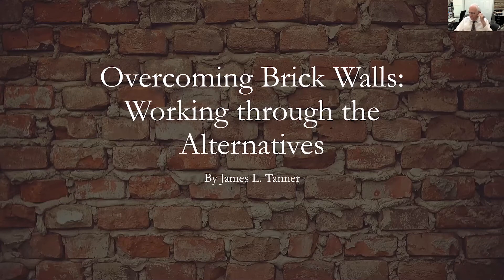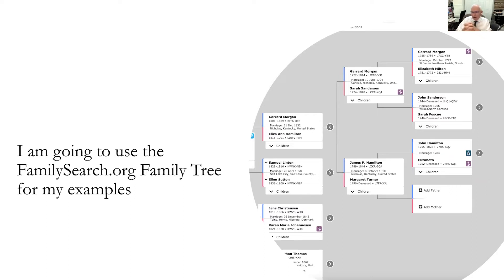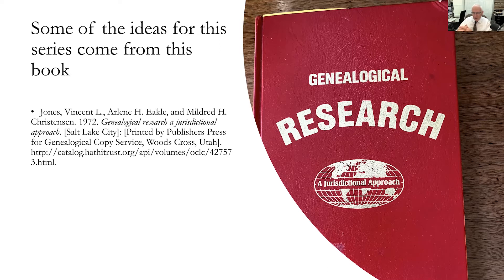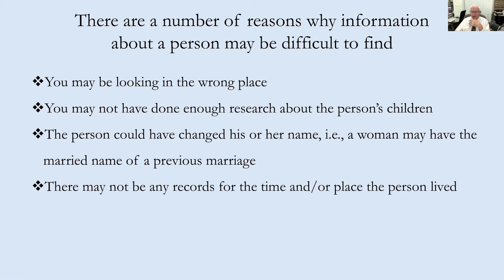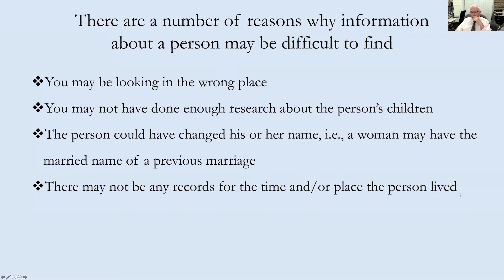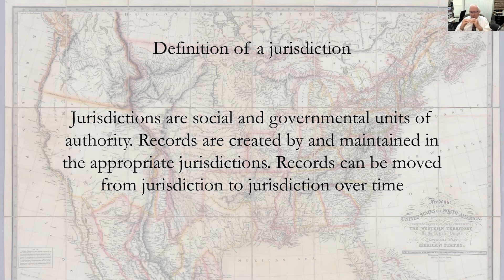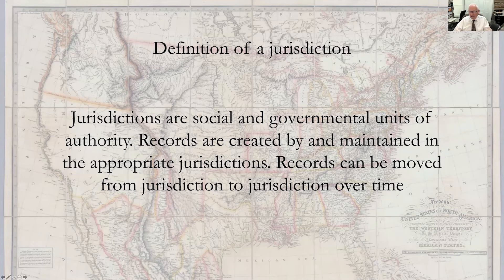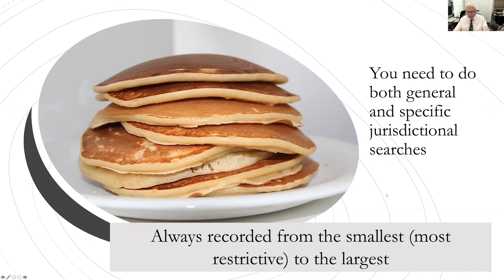Overcoming Brick Walls: Working through the Alternatives - James Tanner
In this Sunday Class, James Tanner discusses alternative ways to do research when you get stuck.